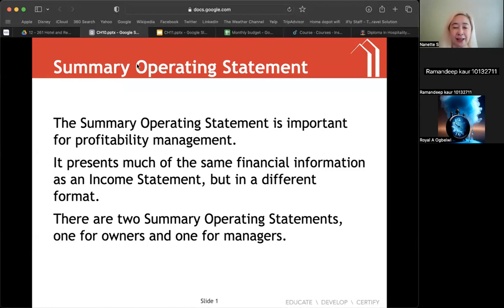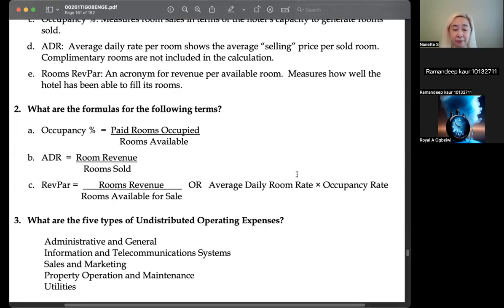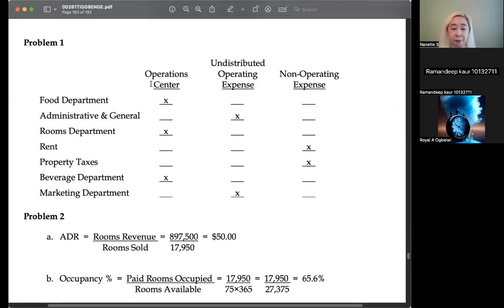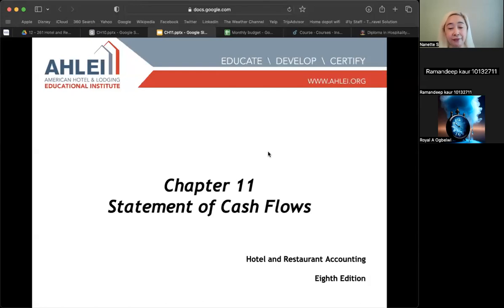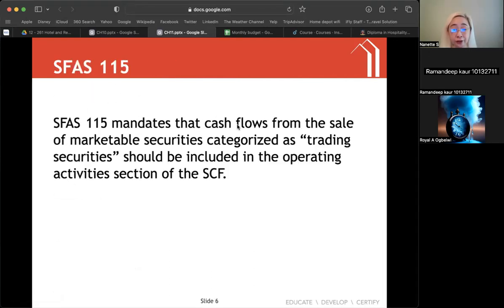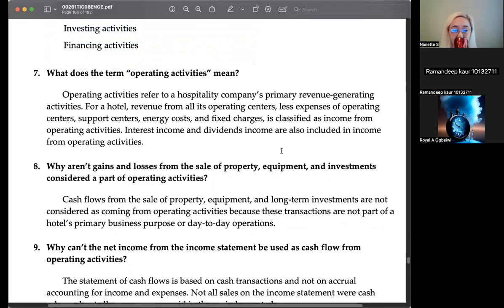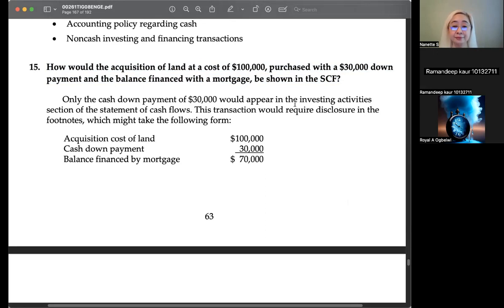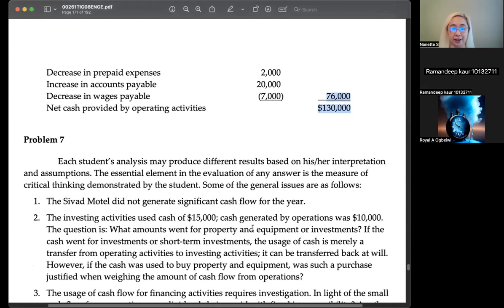H261 Chapters 10 and 11